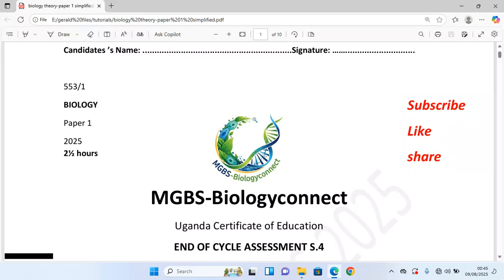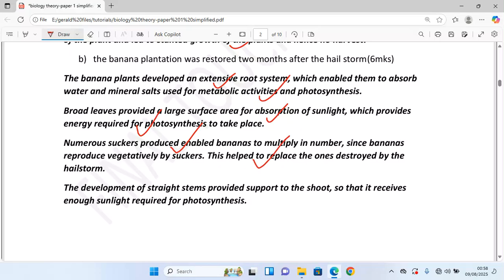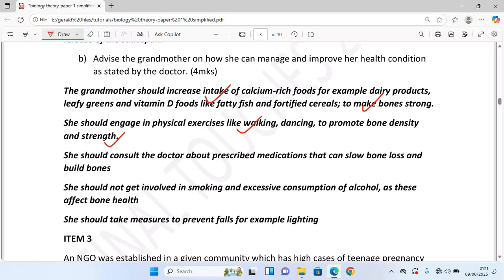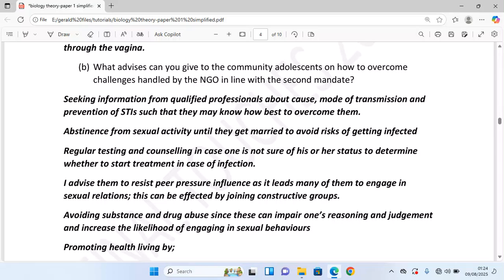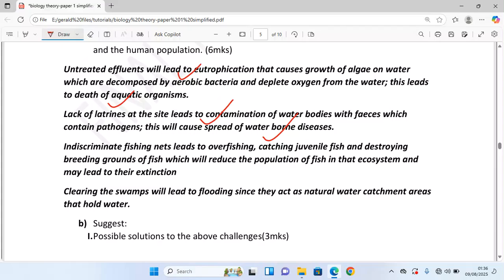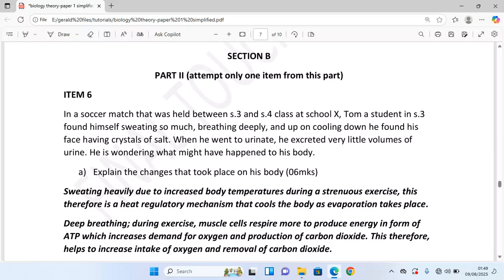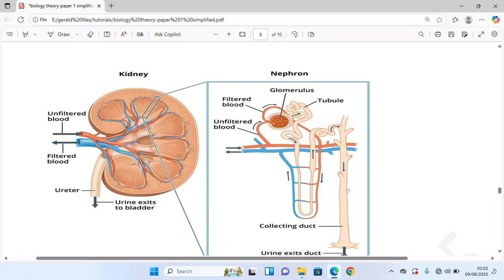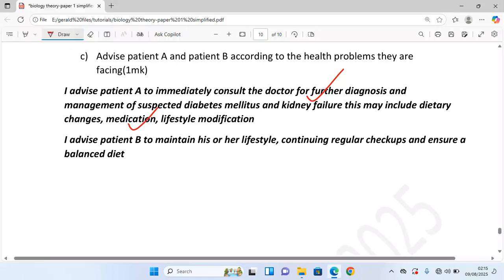Passing biology paper 1 with ease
this video provides a simplified way of approaching tasks in biology paper one , with sample responses to each item